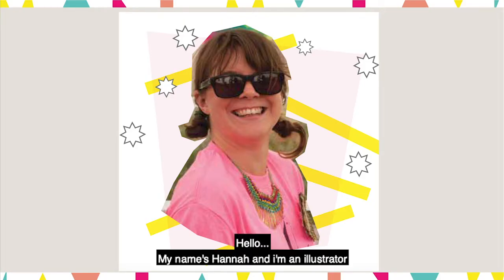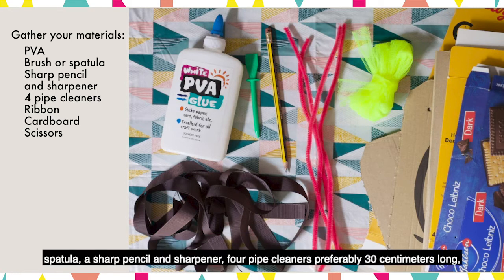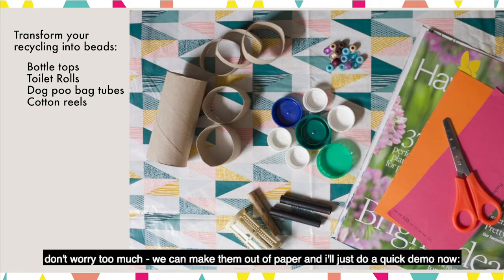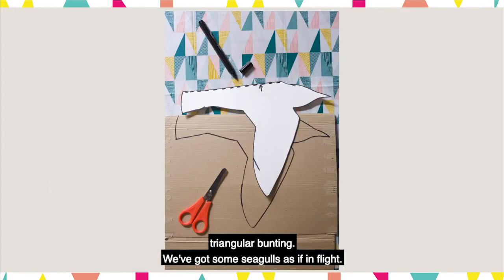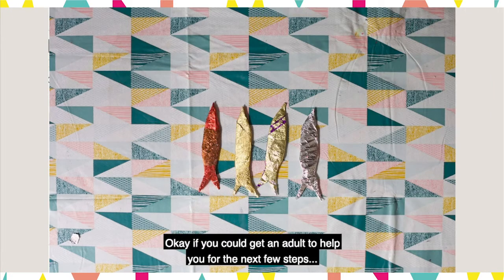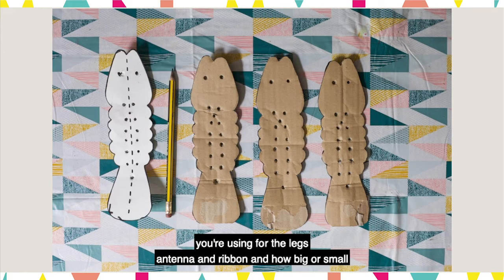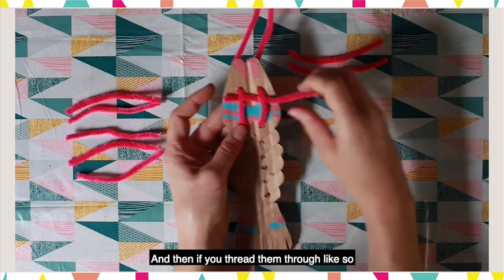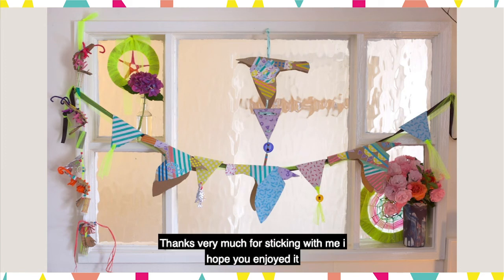Make Your Own Seaside Garland by Hannah Postlethwaite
Quirky garlands celebrating Morecambe's coastal culture, complete with seagulls, fish and shrimp!

This year’s Make My Day has undergone a radical rethink to ensure creativity and community spirit will carry on in these strange times (Coronavirus pandemic 2020). As ever the community and the participants are the festival and this year more so than ever as we encourage people to MAKE YOUR OWN MAKE MY DAY @ HOME - providing quality artist designed workshops with instructions and videos to create at home.

Hannah Postlethwaite/ Kanna Craft
"I am passionate about spreading creativity and the wealth that this can bring to lives, both educationally and therapeutically.  I love that creativity and play has the power to bridge boundaries and unite people and their communities."